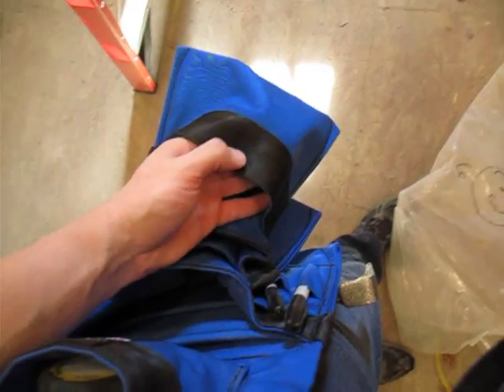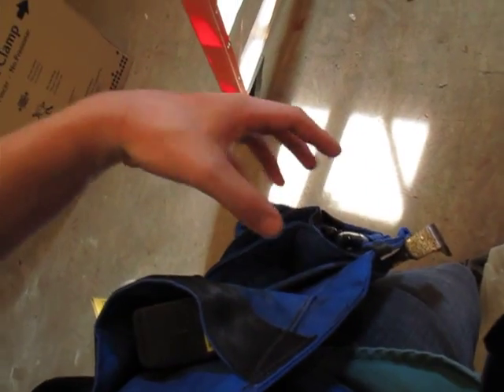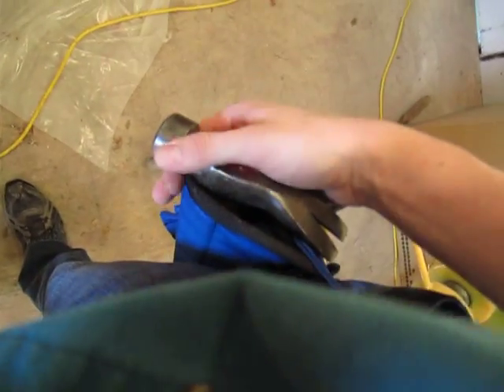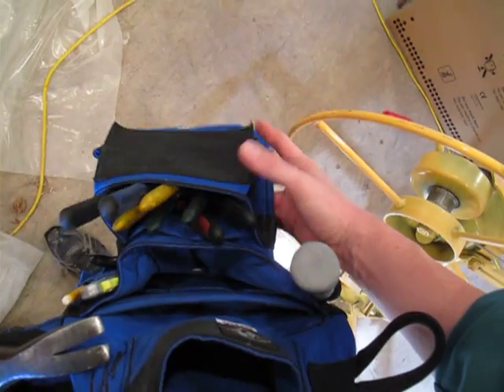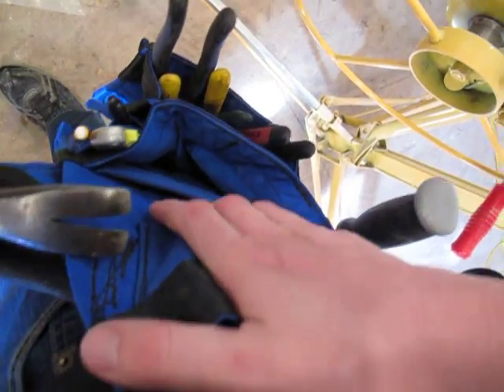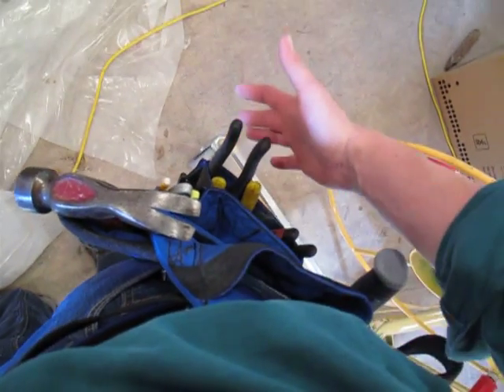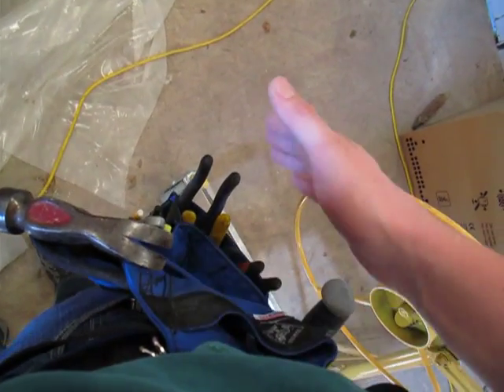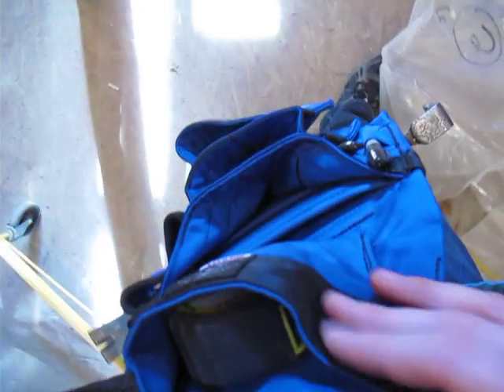Diamond Back Toolbelt PT 2